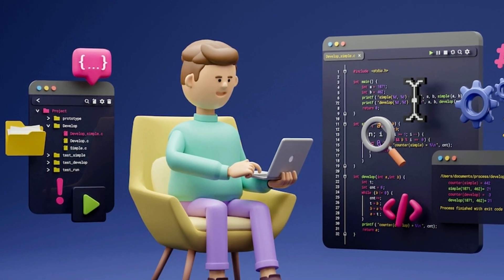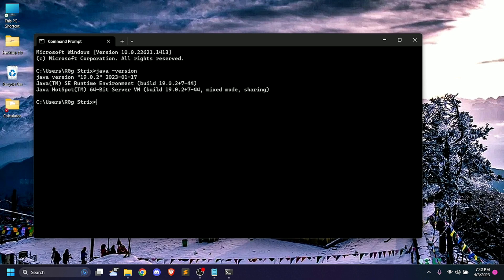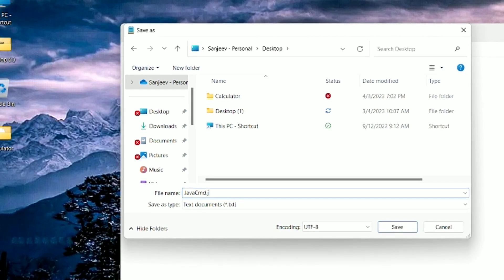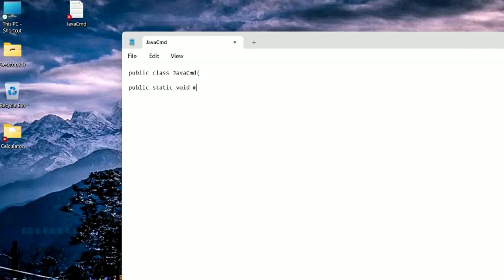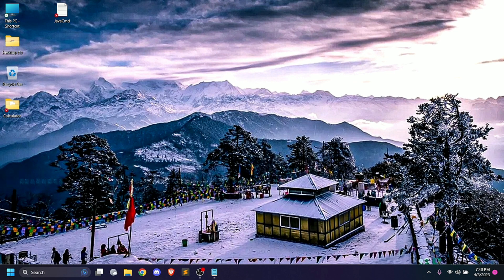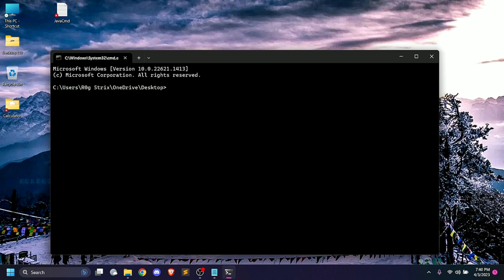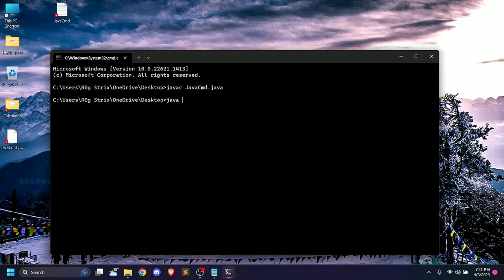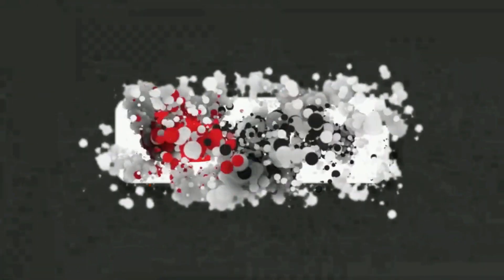How to Run Java Programs With Command Prompt (CMD) & Notepad || Nepali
How to Run Java Programs Without using IDE

In this video, We will learn  how to write a Java program in Notepad, then how you can compile and run that program directly from the command prompt (cmd) in Windows.